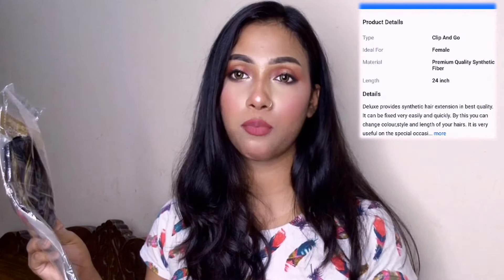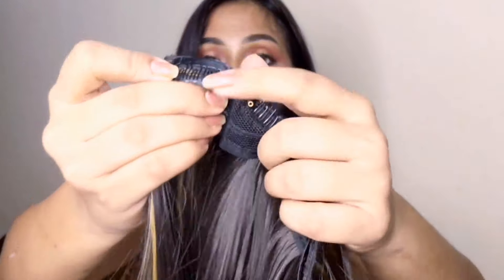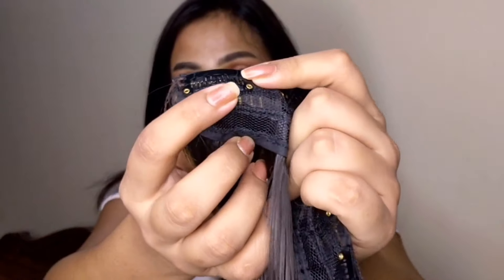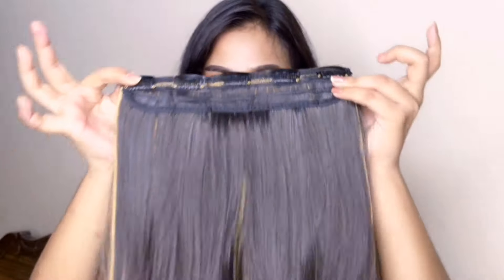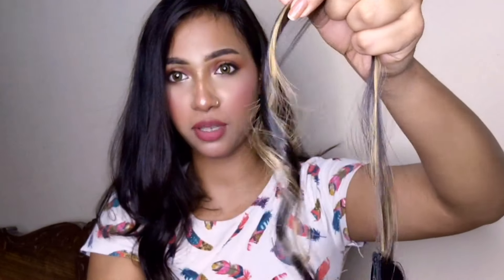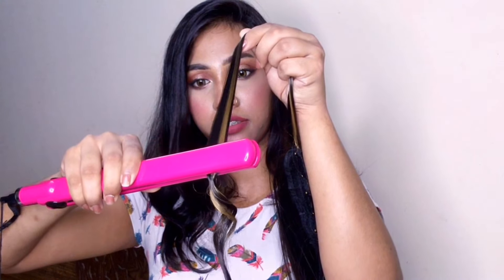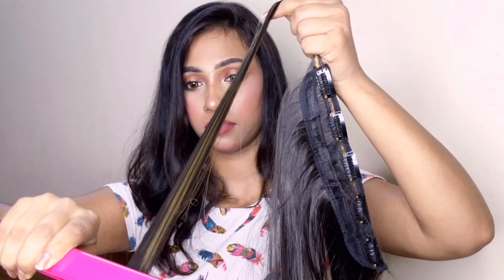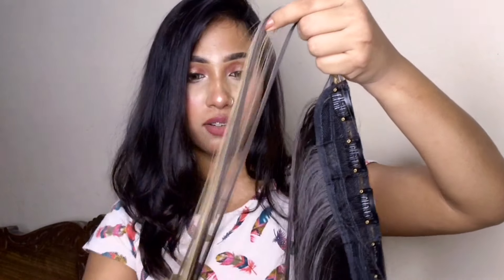flipkart hair extension review | best hair extension under 200 rs | deepi beauty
purchase link

hair extension online india, makeup haul, try onhaul, hair extension under 200 rs, hair extension under 500 rs, how to apply clip on hair extension, how to wear hair extension,flipkart haul, best and affordable hair extension, flipkart hair extension, d devine hair extension,

COPYRIGHT :
Everything on this channel is created by the owner of this channel deepi beauty, using any of the content without my permission is not granted.